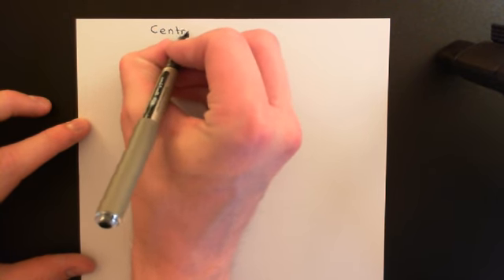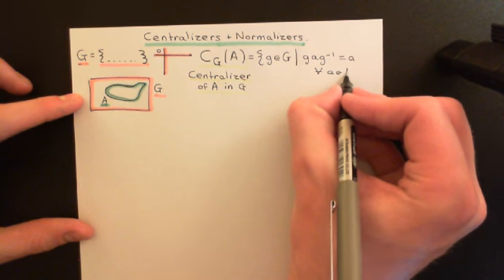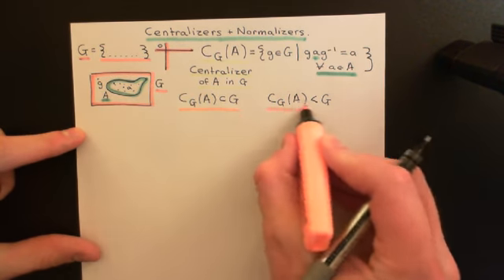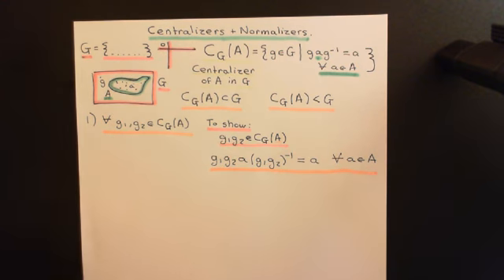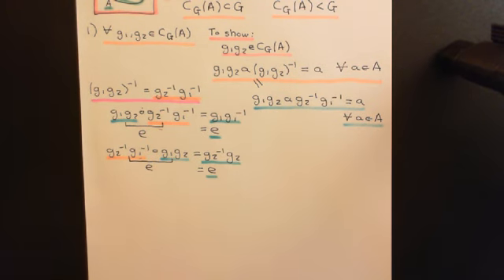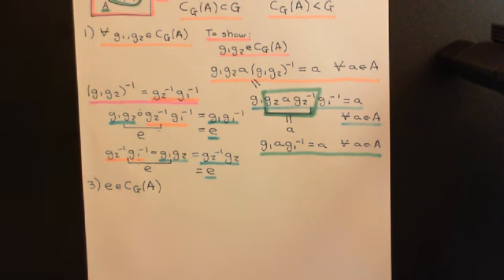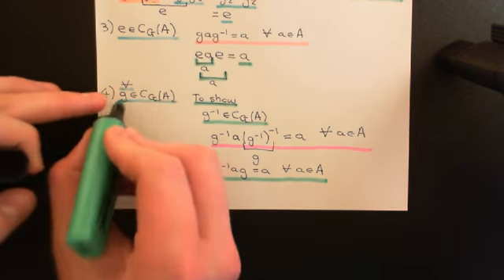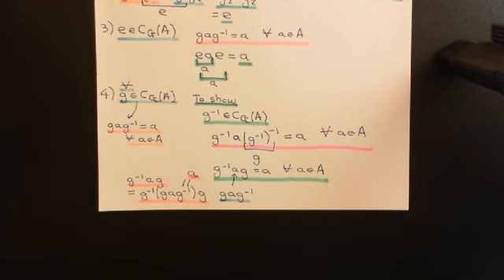Centralizers and Normalizers Part 1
In this video we introduce the concept of a centralizer and a normalizer.